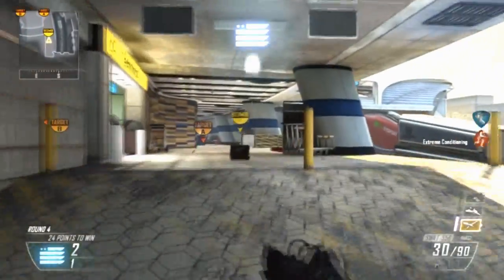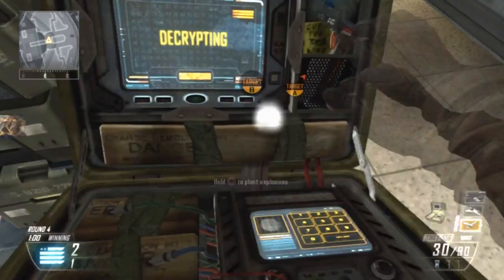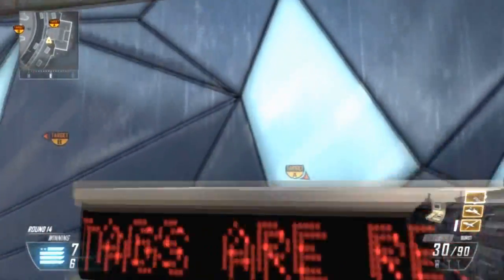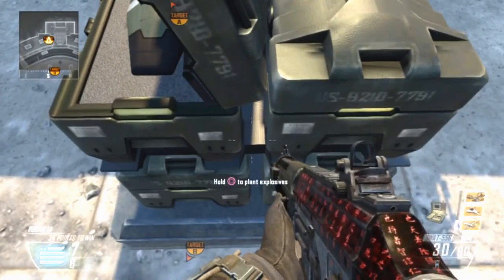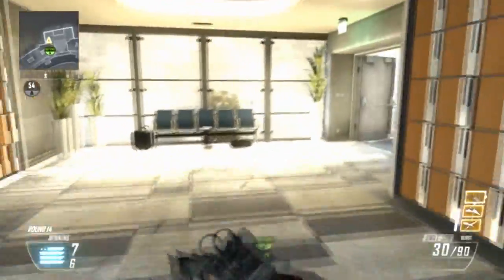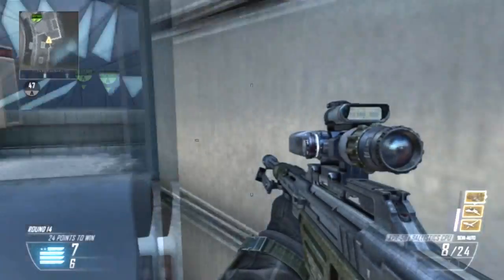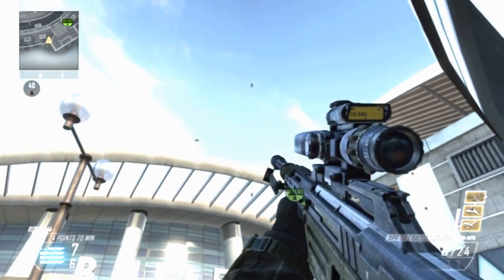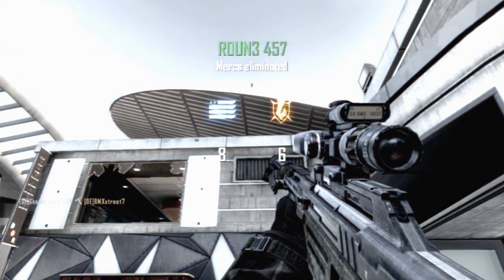Black Ops 2 - Express *Bankshot* Bombspot "Tutorial" (Ridiculous Spots)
Big thanx to bmxstreet for sharing the first spot with us.